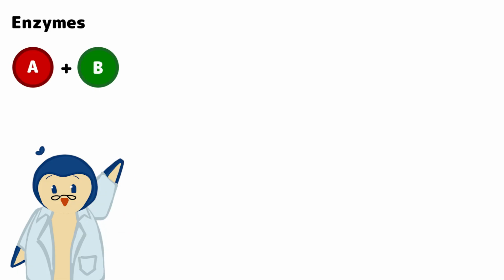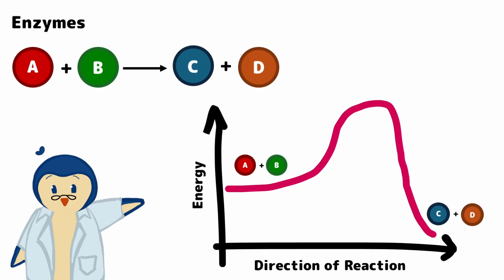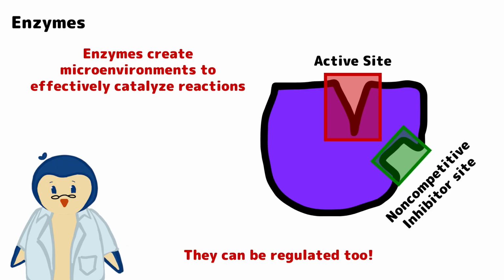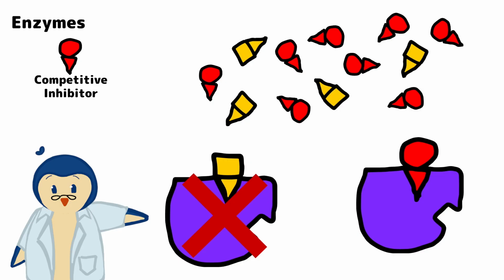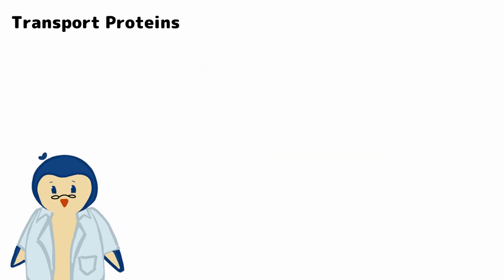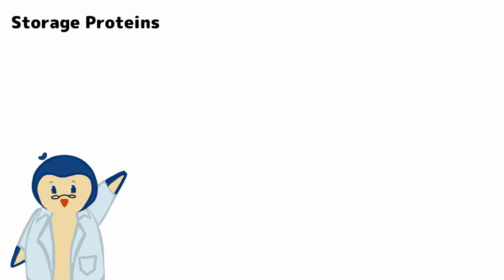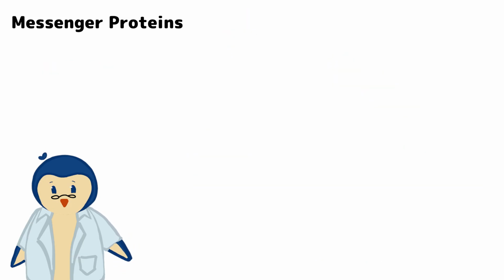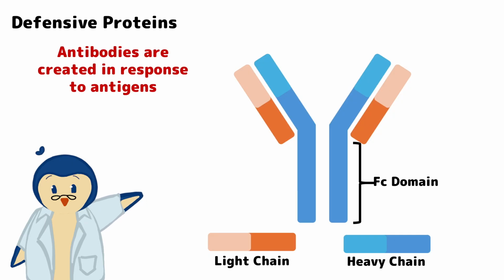Macromolecules: Major Functions of Proteins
Hello, in this video, we continue our exploration of "biological macromolecules" by focusing on the diverse "protein function" within living systems. We examine how proteins act as a "catalyst" in enzymatic reactions, illustrate structural roles with examples like "collagen", and discuss how "carrier protein" facilitate transport. We conclude by broadly summarizing the many "functions of protein" in biological processes, including signal transduction.